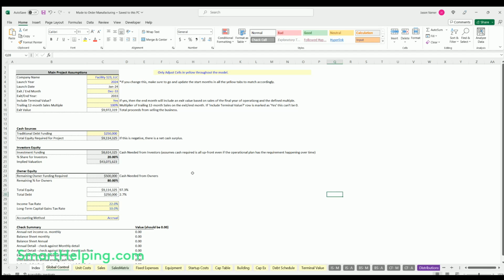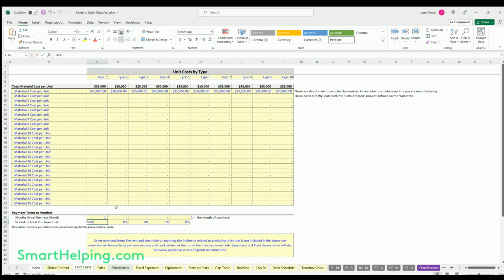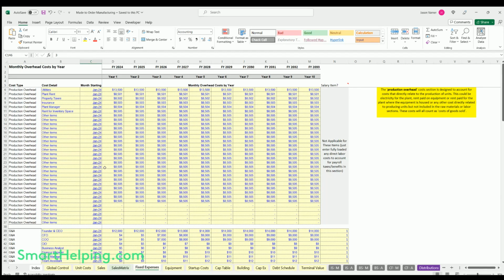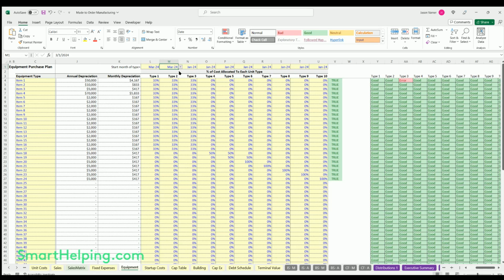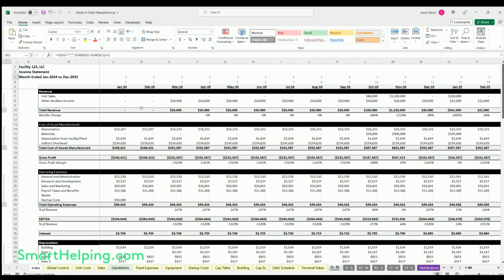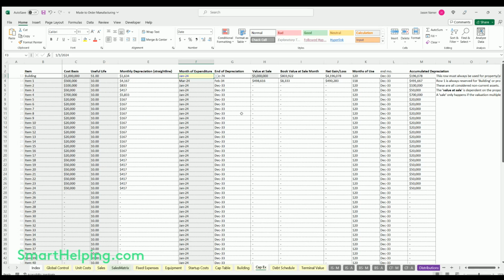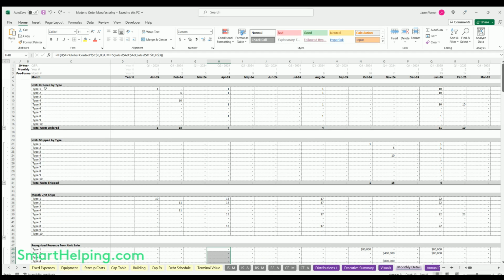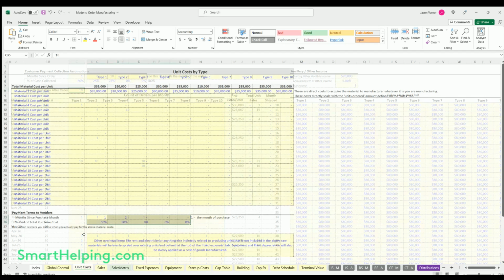Made to Order Manufacturing: Financial Forecasting Template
I think this is one of the most impressive templates I've ever built. Any manufacturing company can create a dynamic forecast to account for varying customer and vendor payment terms / collections, unit orders, unit shipments, time from order to shipment, and see all the effects on a 3-statement model and executive summary. Includes DCF Analysis and IRR.